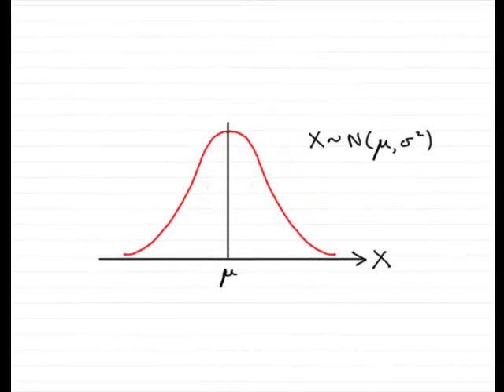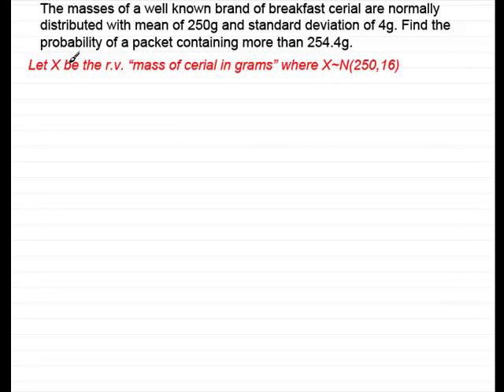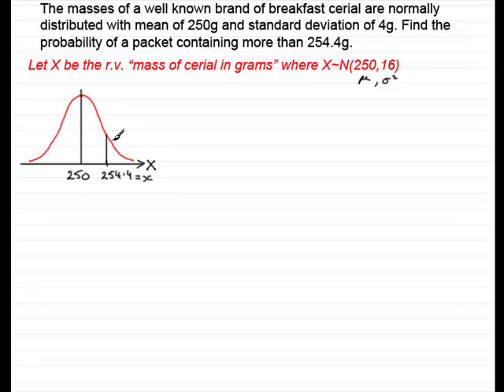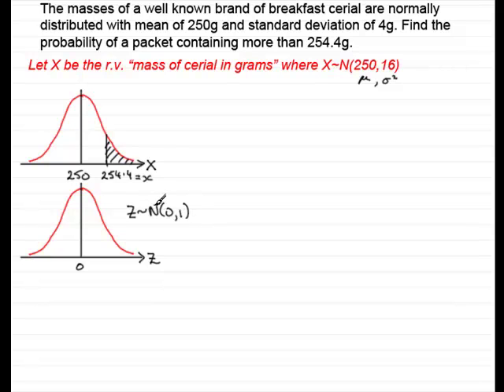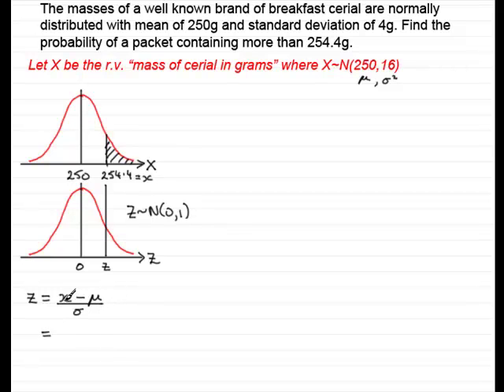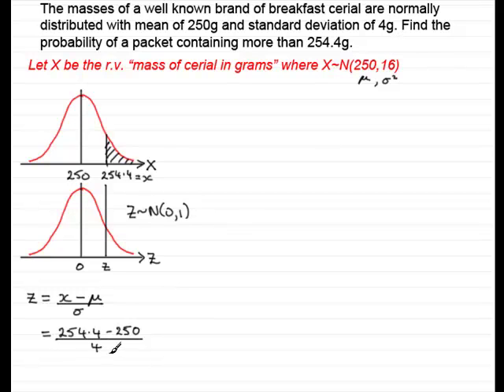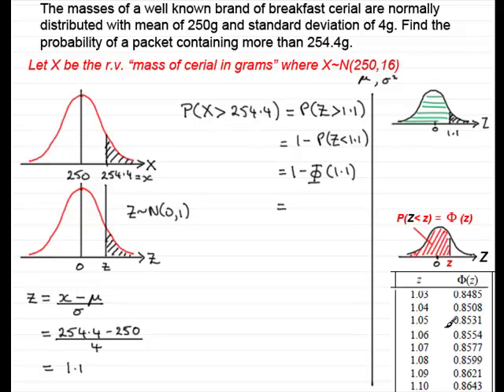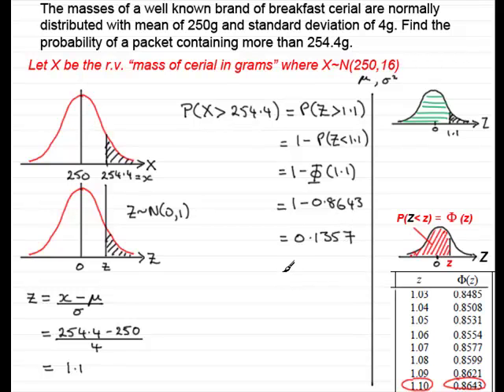Normal Distribution | Calculating Probability using Tables (2 of 4)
Here I show you how to calculate the probability of being greater than a given value for a Normal Distribution using tables.